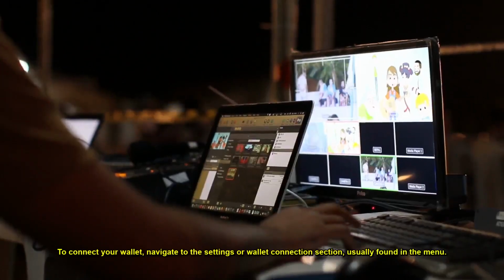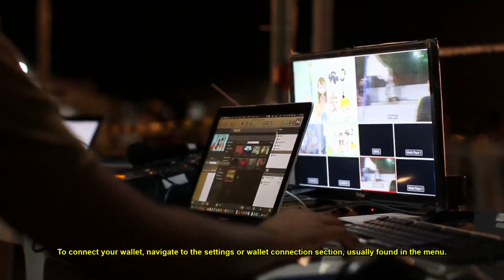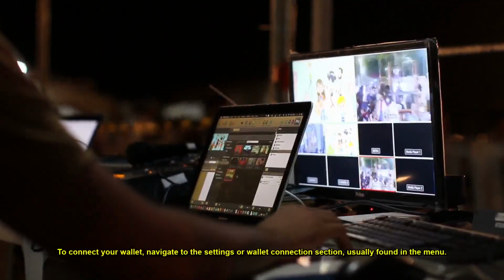How to install Zerion portfolio tracker with wallet connections - Complete Guide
In this comprehensive guide, we’ll walk you through the step-by-step process of installing the Zerion portfolio tracker and connecting your crypto wallets. Whether you're a beginner or an experienced crypto investor, this tutorial will help you seamlessly track your assets and manage your investments effectively. Learn how to set up Zerion, link your wallets, and make the most out of its powerful features. Don't miss out on maximizing your crypto portfolio!